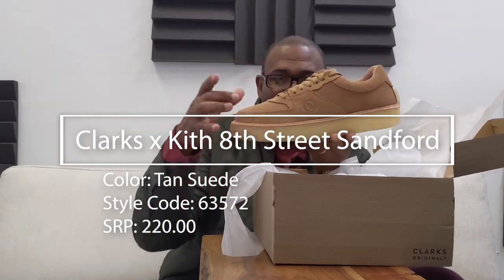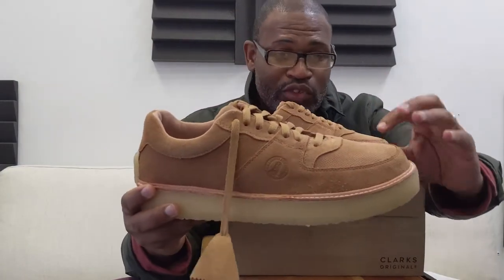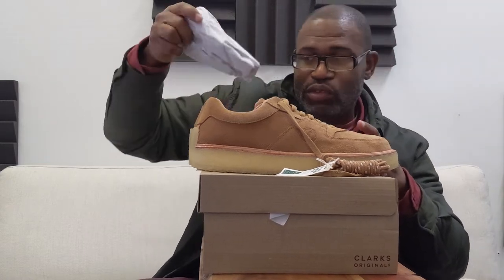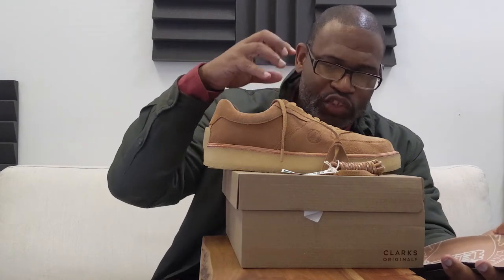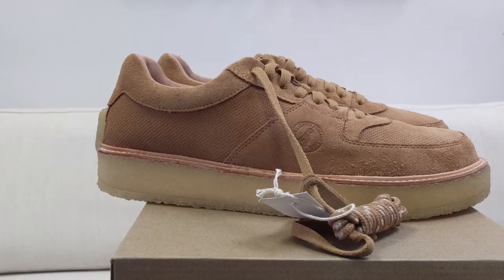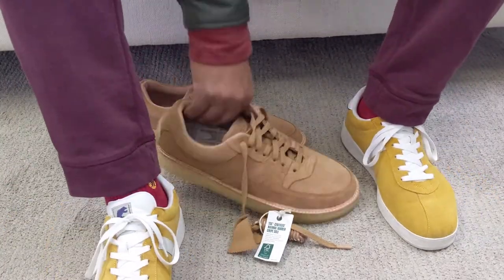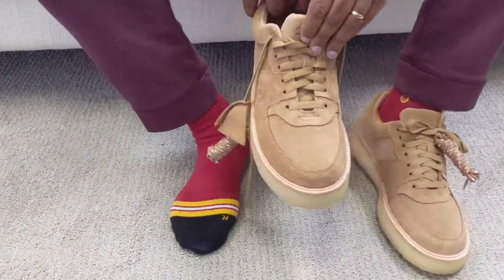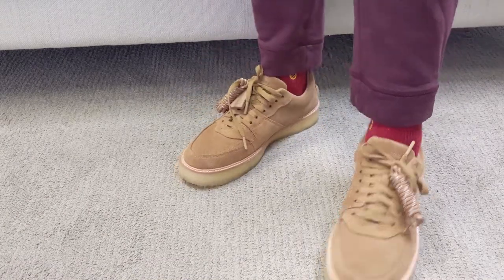Clarks x Kith 8th Street Sandford Tan Suede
Clarks and Kith have a long relationship filled with collaborations that sell out every time. The classic UK brand once again joins forces with Ronnie Fieg's Kith to create the 8th Street Collection. I picked up this pair on a restock in my size. I wasn't prepared to do an on-foot, with a close-up, but I did one anyway to show the details and quality of the 8th Street Sandford in tan suede. The shoe rings up at 220, but is definitely worth the price based on the comfort and style.